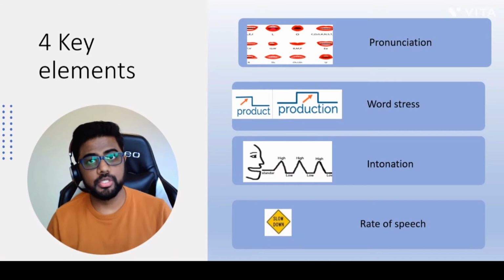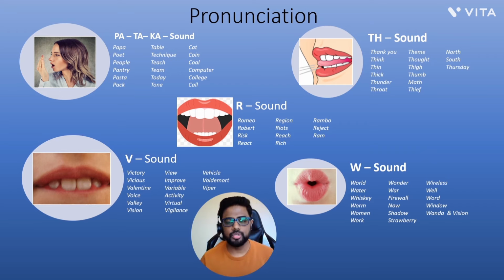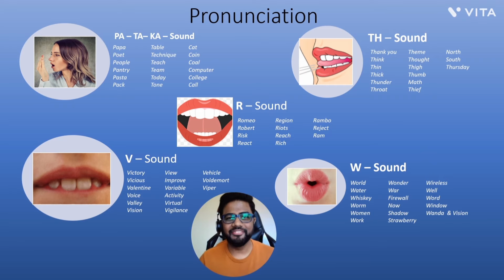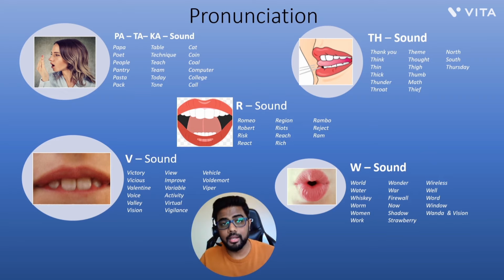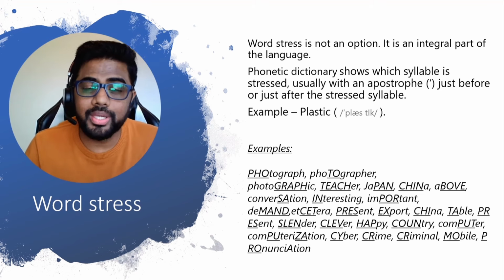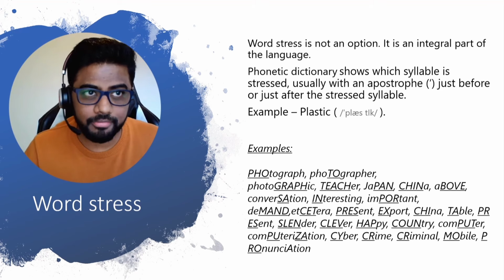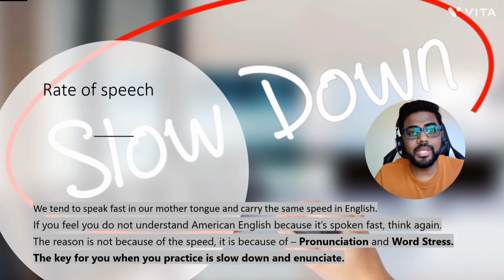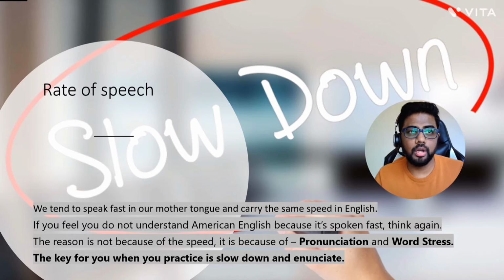American Accent basics in 10 minutes for Indians by an Indian.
American Accent basics in 10 minutes.
Please ignore the UK accent influence in my language, that is due to my stay in the UK.

0:00 - [Introduction]
1:04 - [Key elements of American Accent]
1:17 - [Pronunciation]
4:42 - [Word Stress]
6:24 - [Intonation]
7:20 - [Rate of speech]
8:25 - [Thank you]